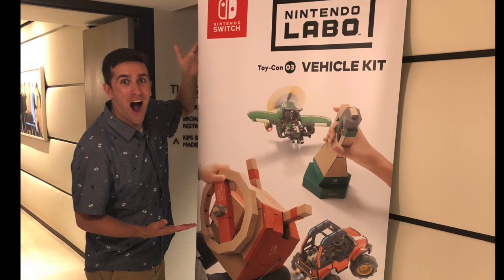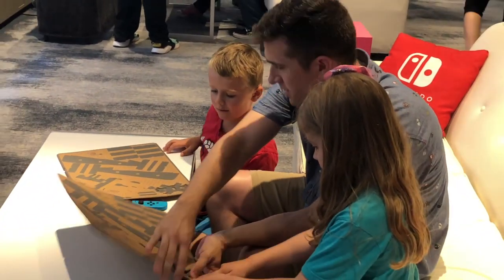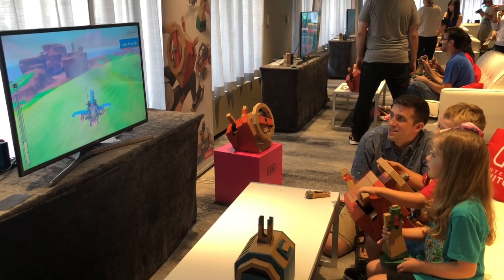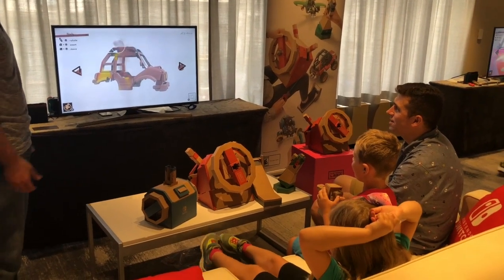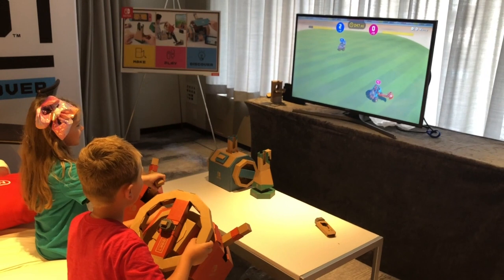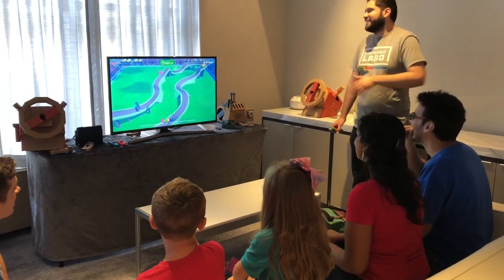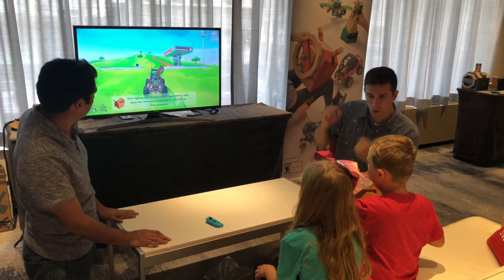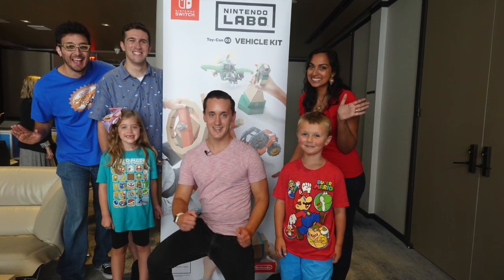Nintendo Labo Vehicle Kit - Hands On First Impressions - NYC Private Event Footage & Commentary